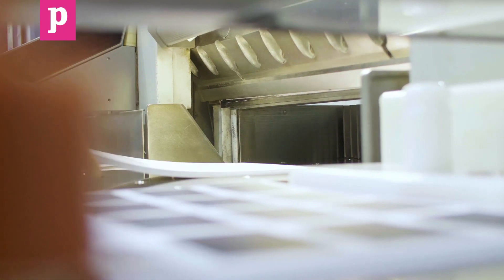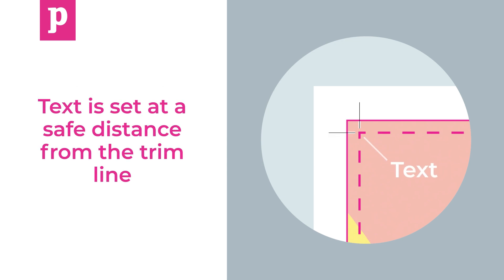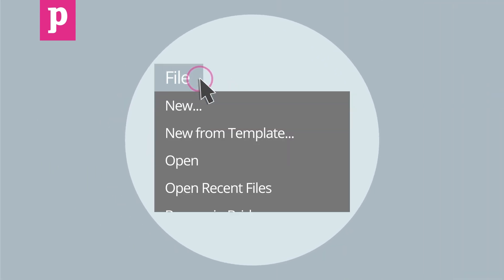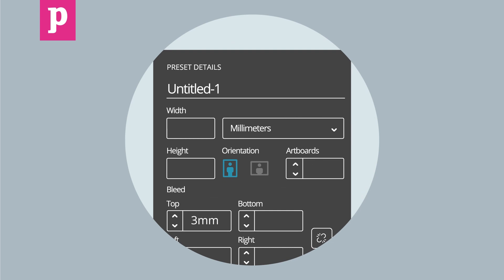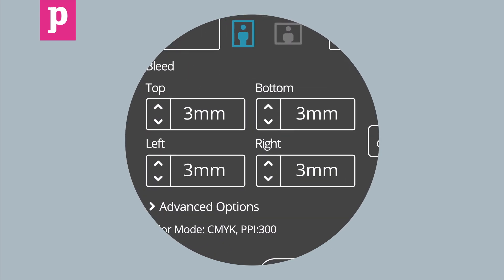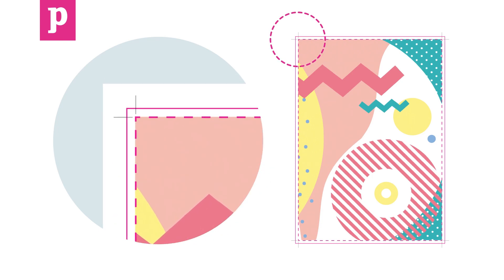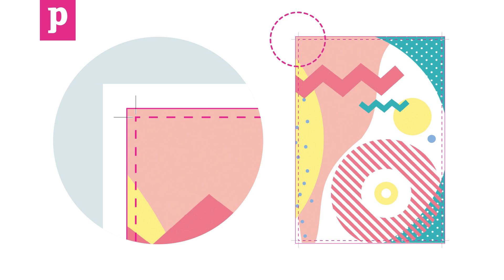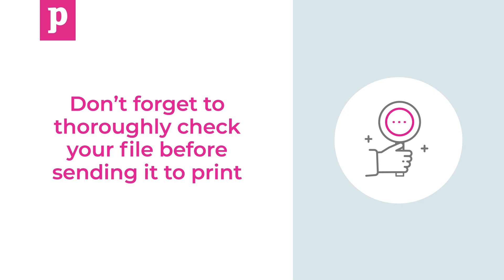Adobe Illustrator Tutorial - Adding Bleed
How to Add Bleed in Adobe Illustrator

Want to use bleed in Photoshop and InDesign? Click below to view our additional tutorial content:

Tutorial transcript:

Hi and welcome to this Printed.com tutorial on how to add bleed in Illustrator.

Bleed is an area of print outside the document that’s trimmed after printing. It’s there as a precaution to make sure there’s no white space left on the document after it’s trimmed.

When preparing a document for print, it’s really important to make sure that the artwork extends right to the outside edge of the bleed area and that any text is set at a safe distance from the trim line - we would suggest at least 3mm inside from the trim edge.

If you’re making a new document, you’ll want to customise the bleed on the first screen. Click File, New - make sure your units are set to millimetres - and type three millimetres into the first bleed box. At Printed.com, we use three millimetres of bleed in all our printed documents.

Make sure this chain is clicked as it puts equal values in all the boxes. Top tip: if you type 3mm in the first box then hit tab, the rest of the boxes will update automatically

If you have an existing document and you need to add bleed to it, click File, Document Setup and follow the previously outlined steps.

The bleed is indicated by the red line running around the document. It’s really important to make sure your artwork runs right up to this line, like this.

When you’re ready to export your artwork, don’t forget to check ‘use document bleed settings’, and make sure to thoroughly check your file before sending it to print.

We hope you found this tutorial useful. Don’t forget that we have a host of readymade artwork templates on our